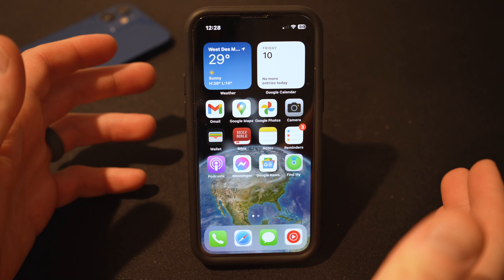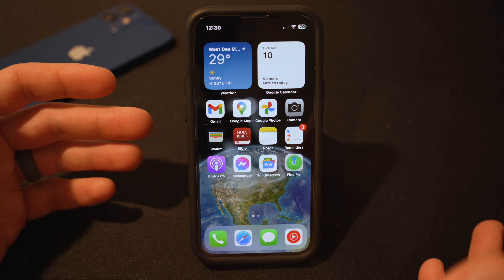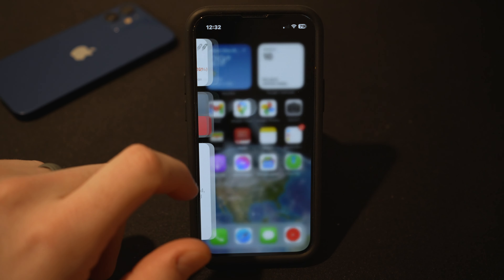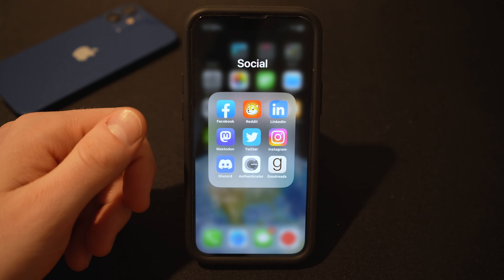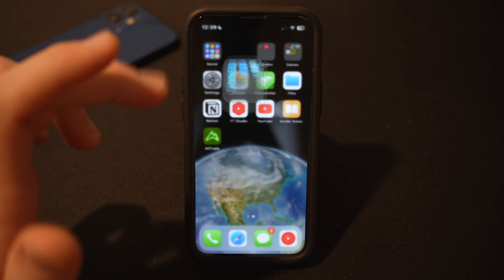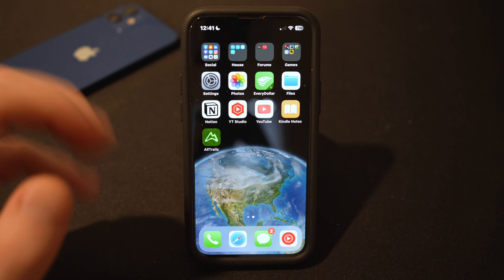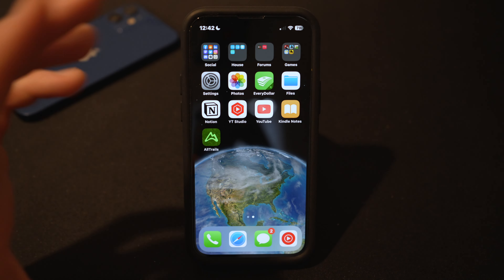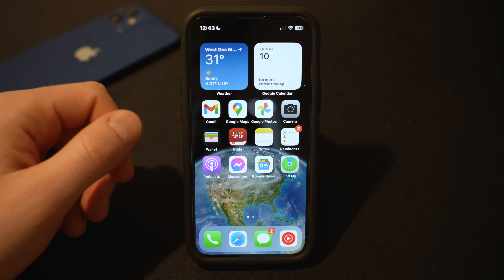What's On My iPhone? 2023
Have you ever wondered what apps I have installed on my phone? Or how I've organized my home screens? Here is a tour of my iPhone and my thought process around how I've set things up...for now.